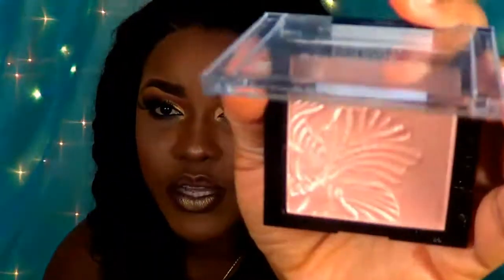WET AND WILD PRECIOUS PETALS HIGHLIGHTER REVIEW& SWATCH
*SOON ON MY CHANNEL*
Fake vs Real Products
DYI’s / Hair Reviews
Ebay Haul
Makeup Tutorials
 Q&A
Products Used:

Eyes
Colourpop yes please palette
L.AGirl Pro Corrector in yellow
Loreal black gel liner 171
3d mink lashes #11
Wet and wild mascara
L.A Color liquid liner

Face
Miliani Face Primer
Black Opal Foundation in Nutmeg
 Maybelline concealer in medium deep 50
L.A Color loose powder in medium
Black Radiance Contour Palette
Loreal Setting Spray
Wet and Wild Highlighter in precious petals

Lips
Kylie Vixen Liquid lipsick

Filming Equipment’s
Sony Handycam or Iphone 6plus
Limo Studio Umbrella Lights
Editing Program – Wondershare